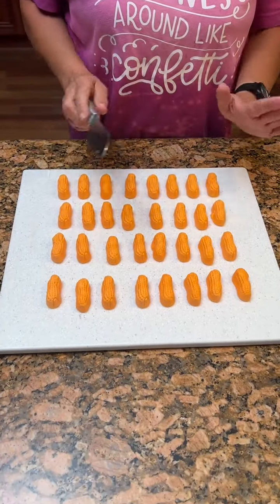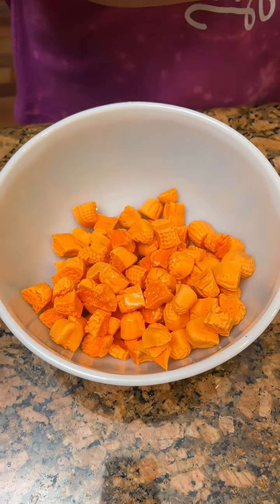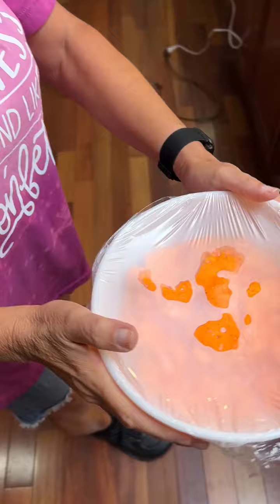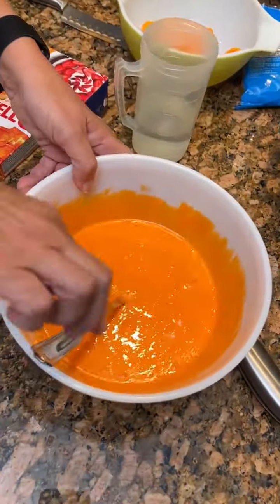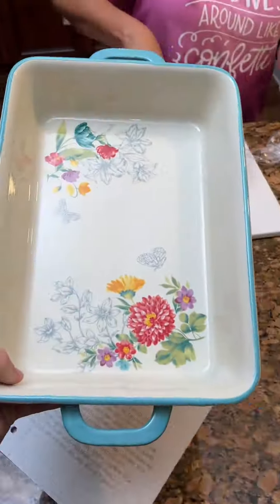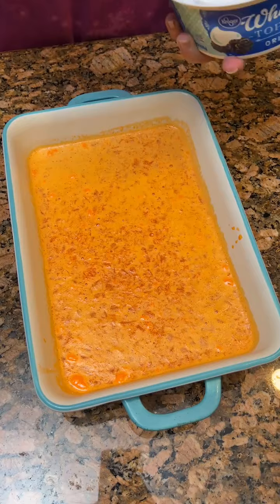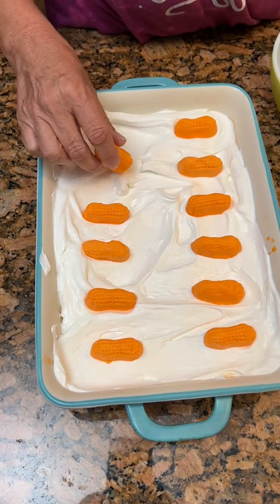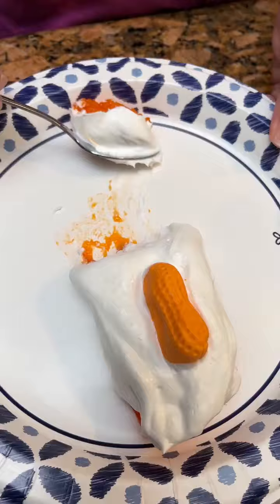Easy Jello Dessert!